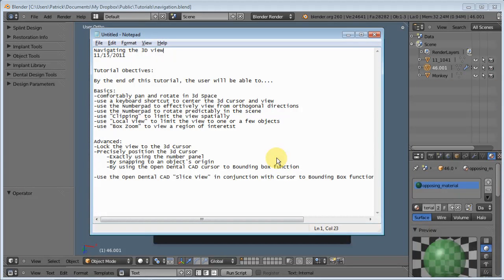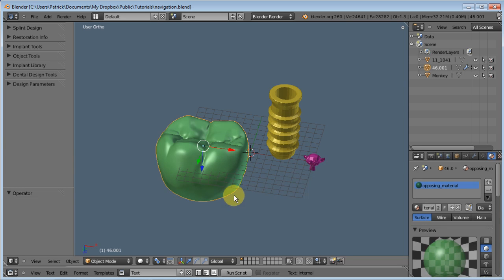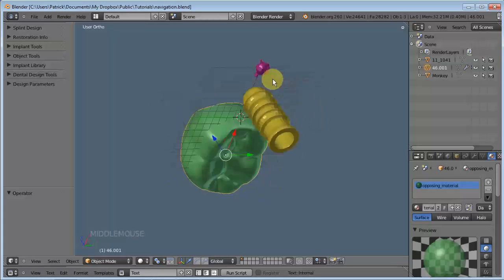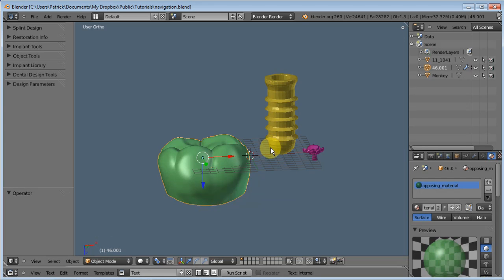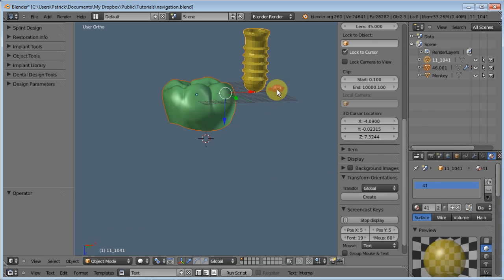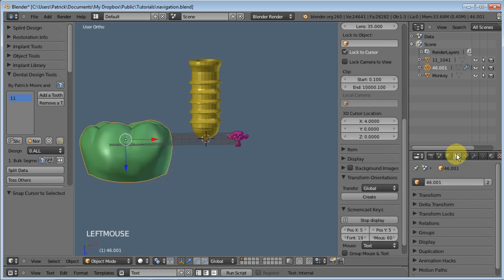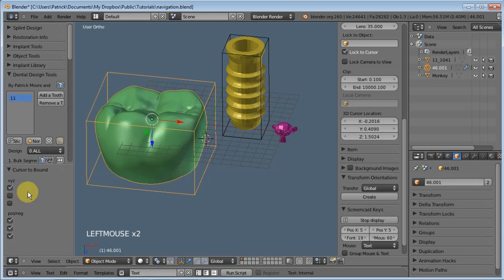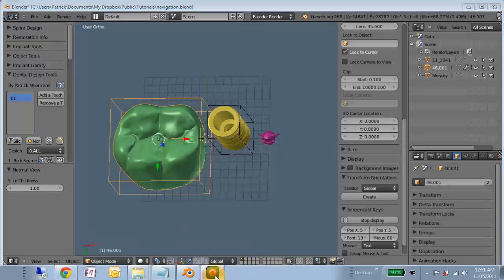3d View Navigation